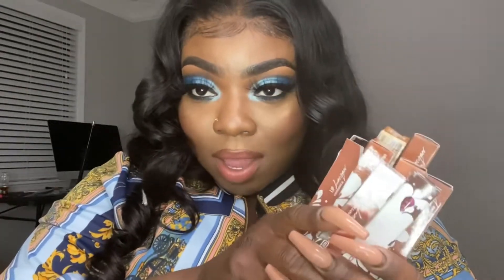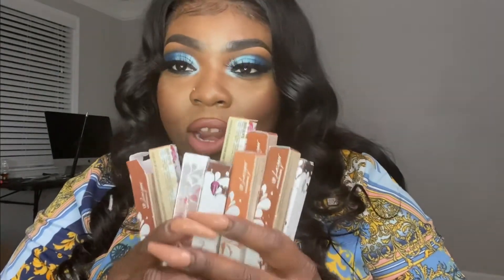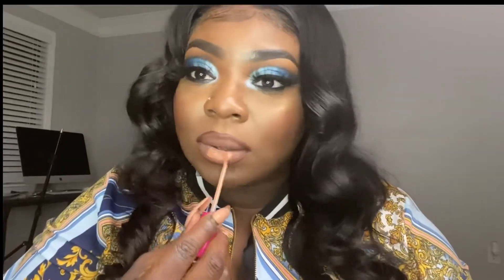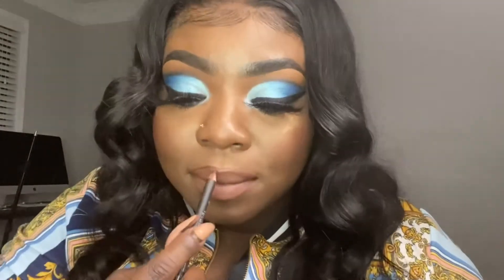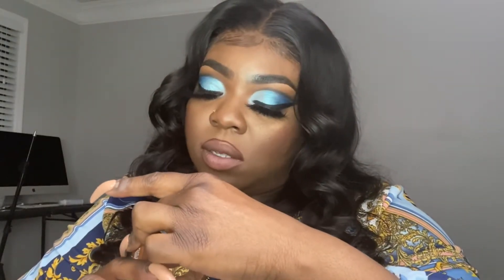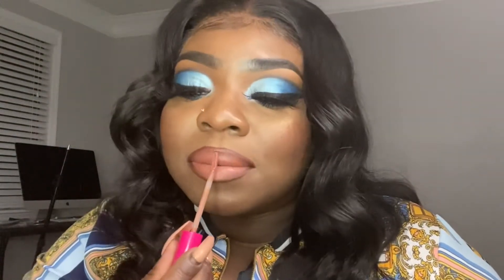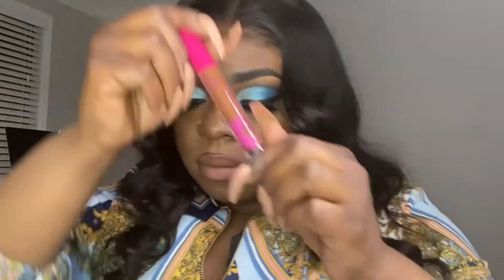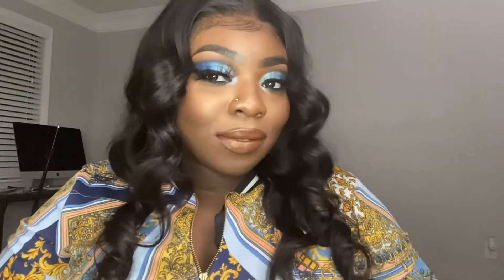*NEW* Coloured Raine Lip Lacquers (All 8 Shades) 💋💄👄💋💄💋💄👄😋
*NEW* Coloured Raine Lip Lacquer (All 8 Shades) 💋💄👄💋💄💋💄👄😋

‼️Social Media‼️

Tic Tok 🔜🔜 @madebymelanin

Lip Laquer Names

1. Veronica
2. Butter Luv
3. Leslie Ann
4. Ann
5. Jeanne
6. Adelfia
7. Jacqueline
8. Miriam
9. Valerie

Lip Liners Used

Mac Chestnut
Mac Nightmoth
Mac Cork